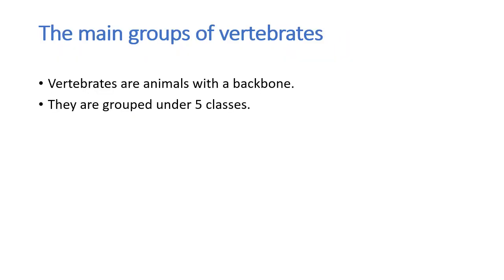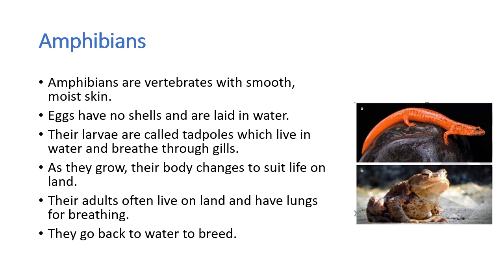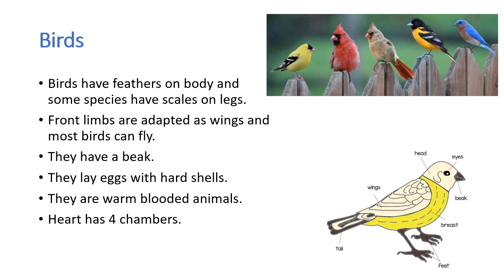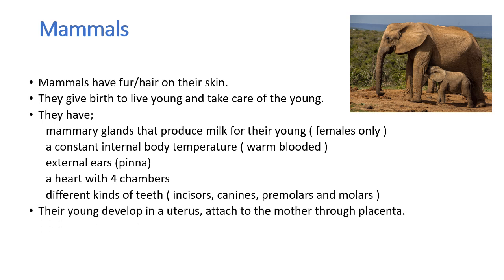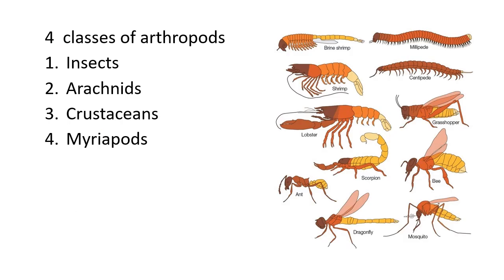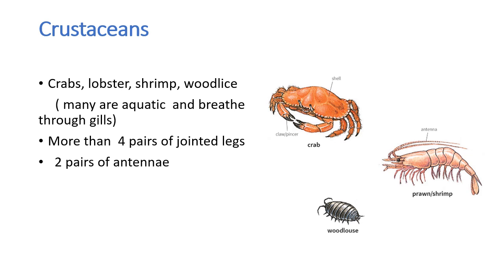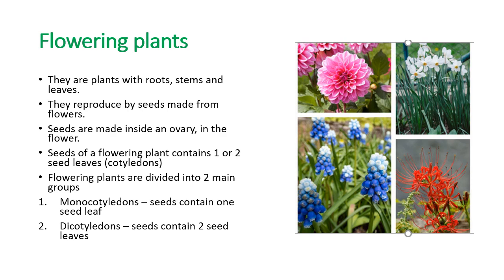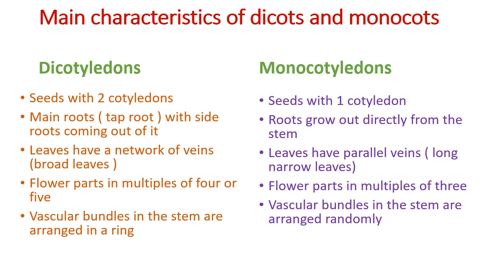Plant and animal groups.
this video describes  characteristic features of the five main groups of vertebrates, Arthropods and plants including ferns and flowering plants